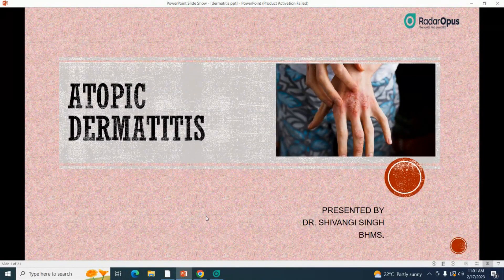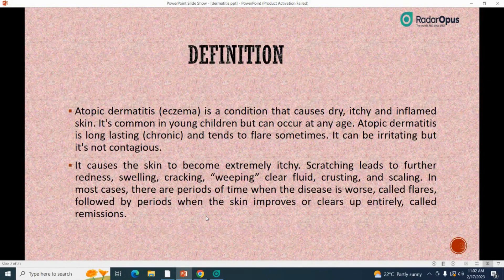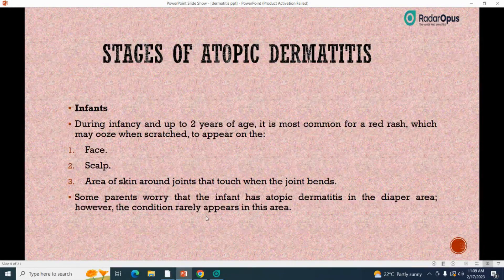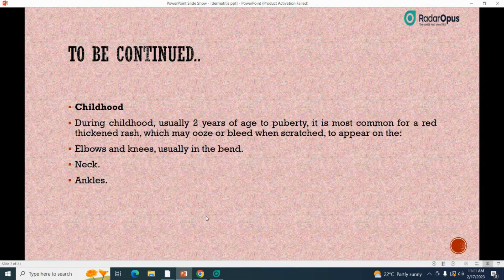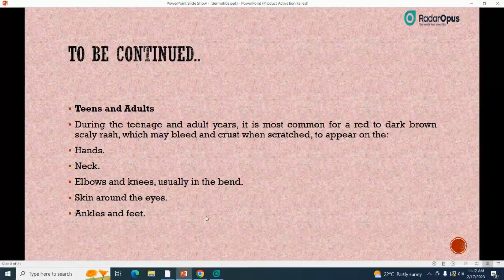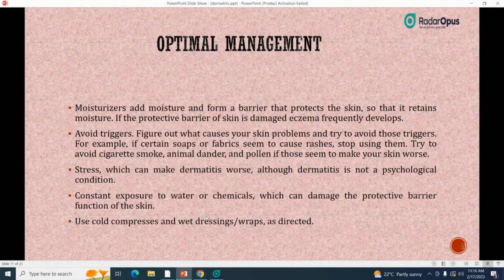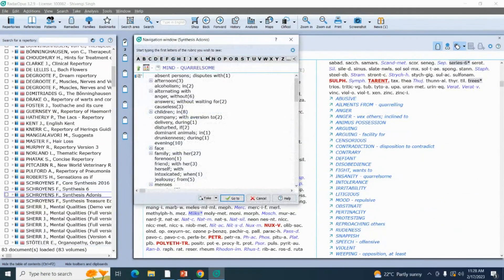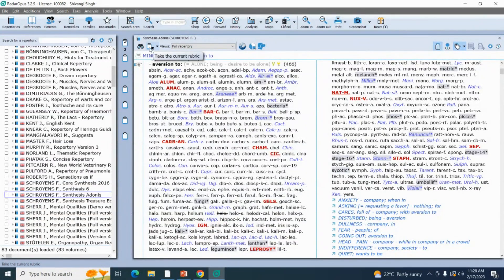ADVANCED UNDERSTANDING OF ATOPIC DERMATITIS WITH RADAROPUS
In this webinar, we will focus on the following topics:-

1. What's new & how to improve
2. Optimal Management
3. Case Illustration

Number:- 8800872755